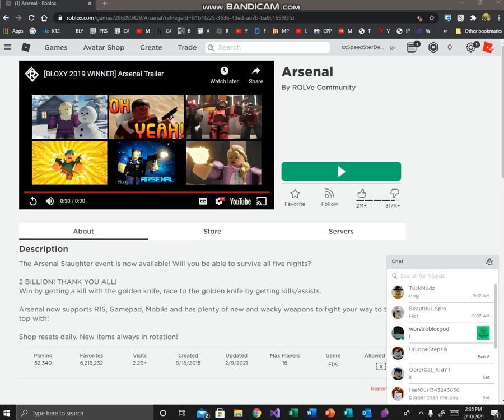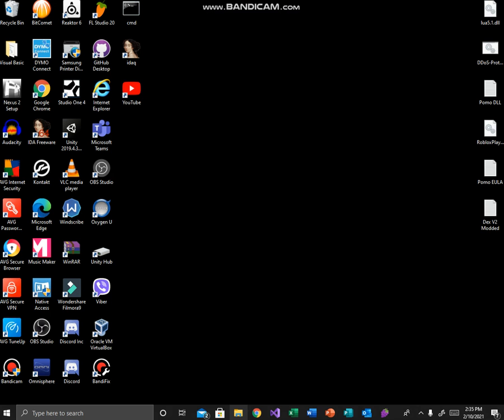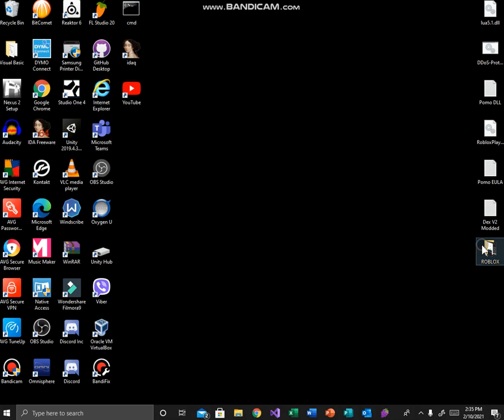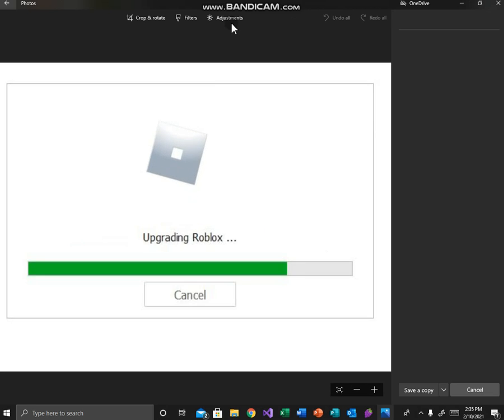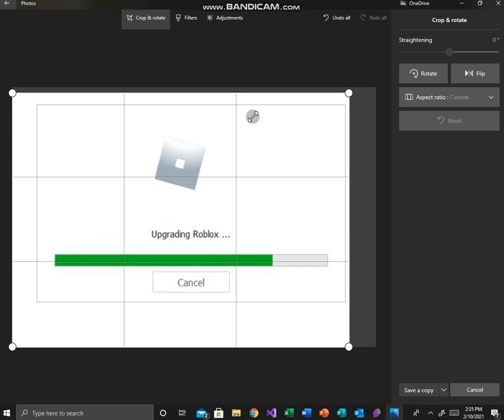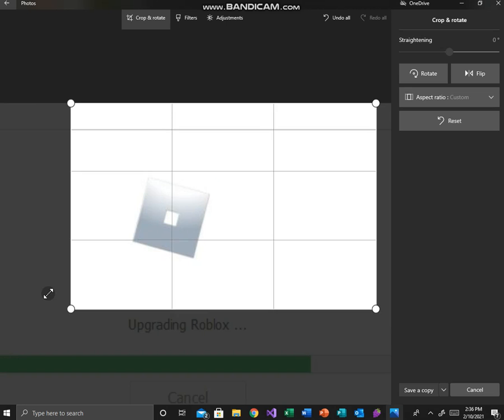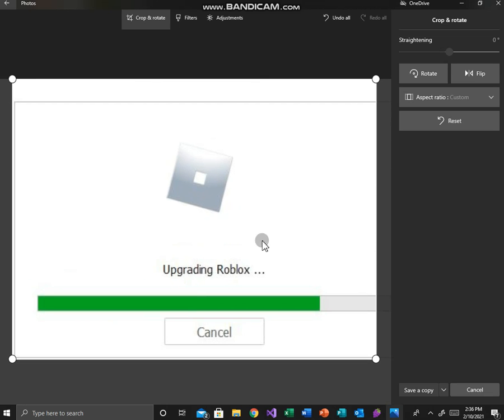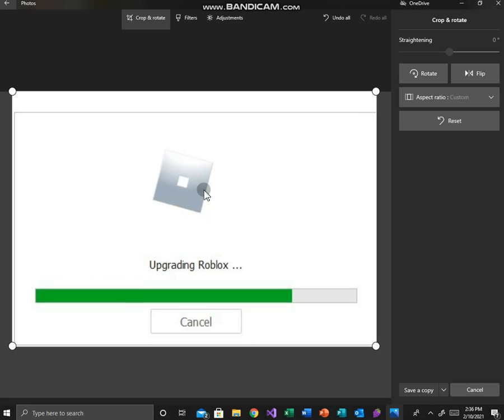ROBLOX MESSED THE LOGO PLACEMENT?!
Welcome to another "Speed" Video.

Today we are talking about that Roblox messed up the logo placemn for feb 20th, 2021. The thing dude! The logo isnt in the middle.

SpeedSterKawaii#3823